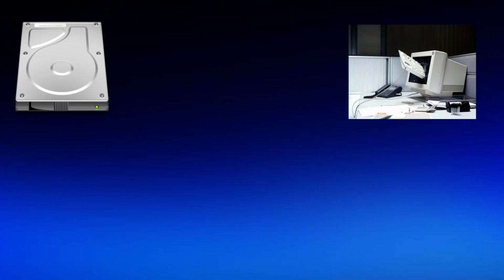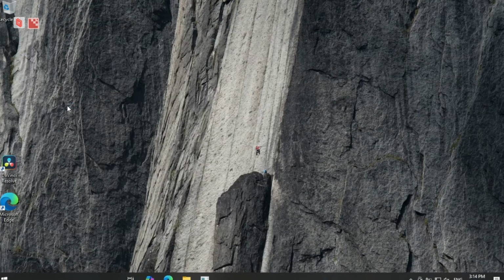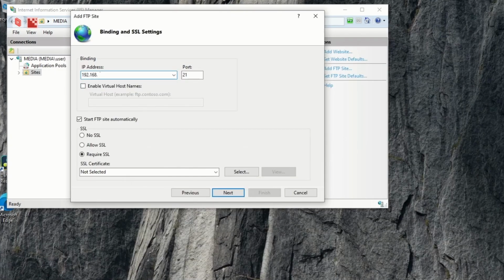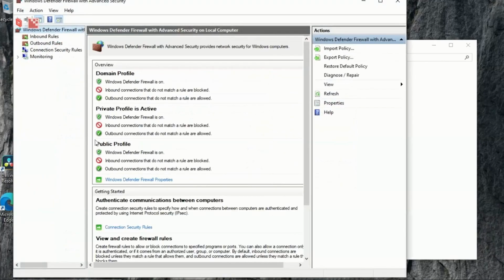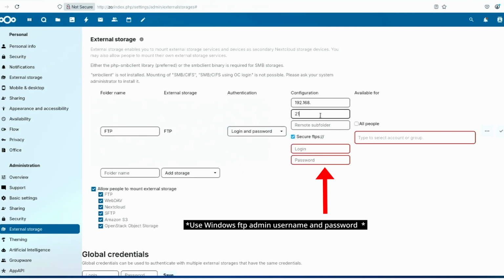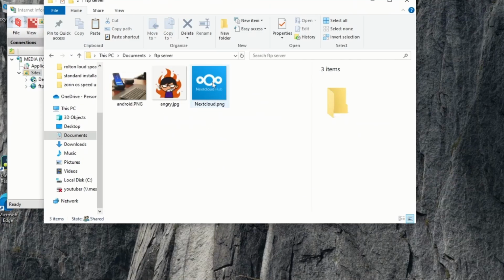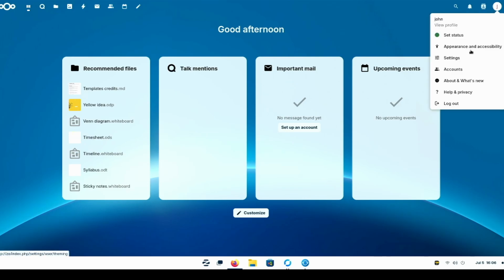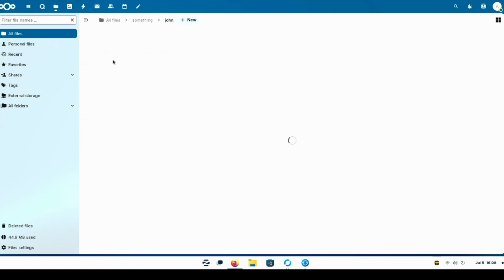How to add more storage on nextcloud server without downtime easily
🔥 Ready to upgrade your Nextcloud game? This video shows you exactly how to configure external storage ftp on nextcloud to replace your hard disk from your Nextcloud PC—without breaking a sweat or the bank. Whether you're expanding storage, swapping out a dead drive, or just future-proofing your setup, we’ve got you covered step-by-step.

💡 No tech degree required—just follow along and you'll be done in minutes.

✅ Easy-to-follow instructions ✅ Real-world demo

🎬 Plus: a few ninja tricks to make your Nextcloud to have no downtime.